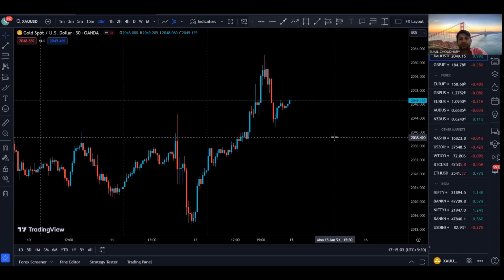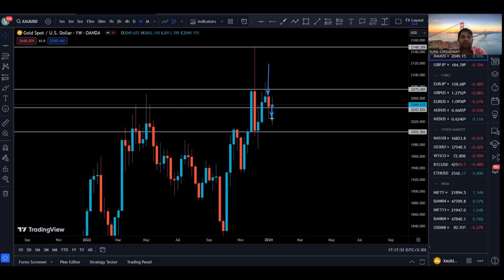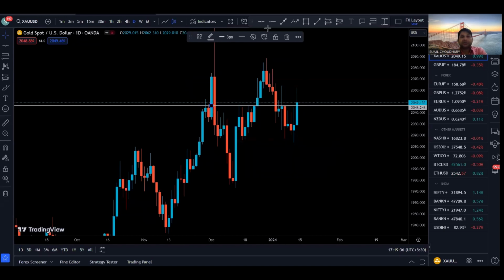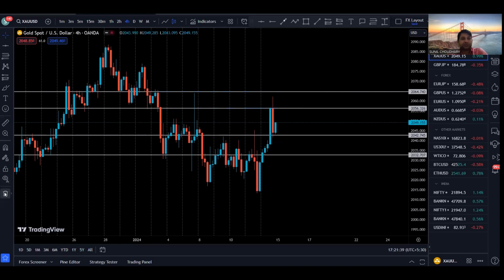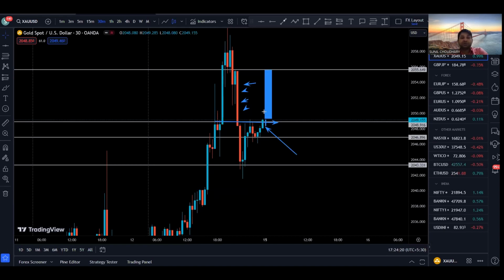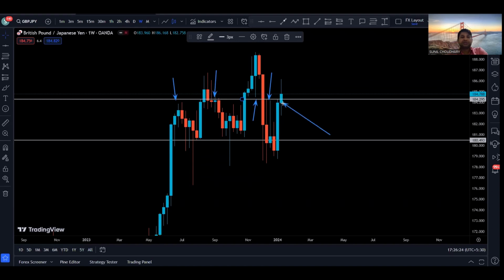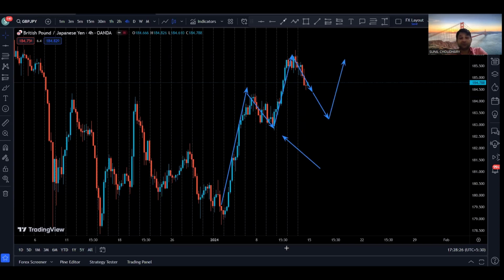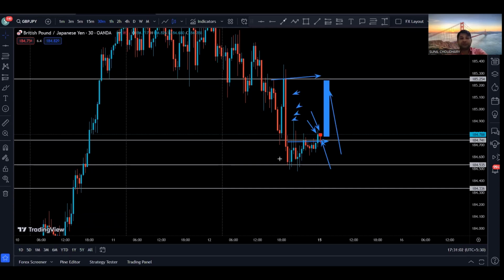Weekly Forex Top Down | Multiple Time Frames Analysis | Gold | GBPJPY